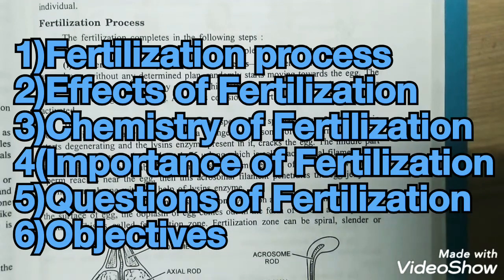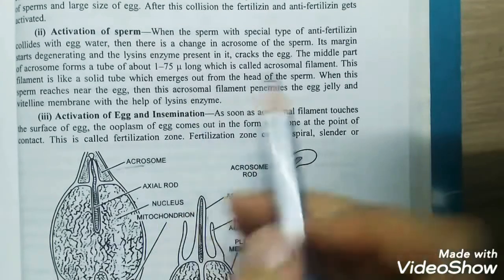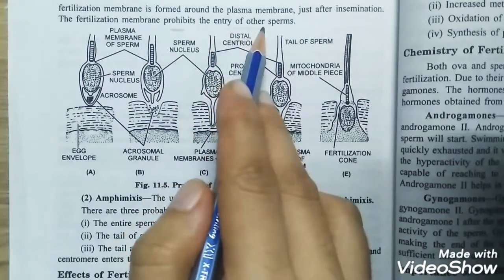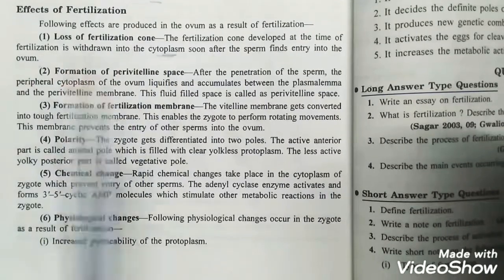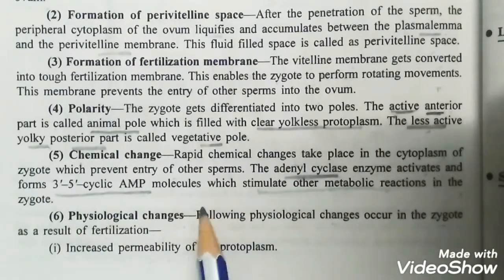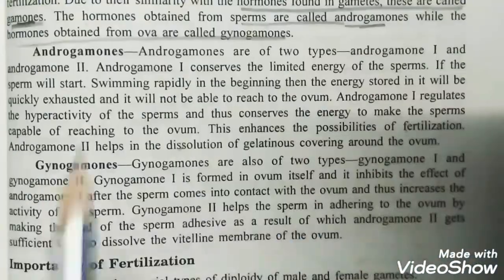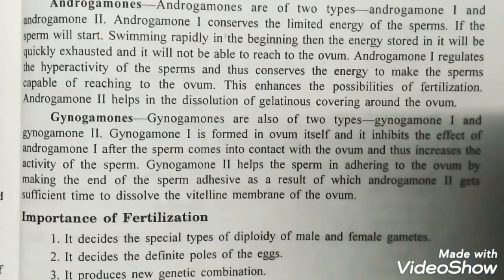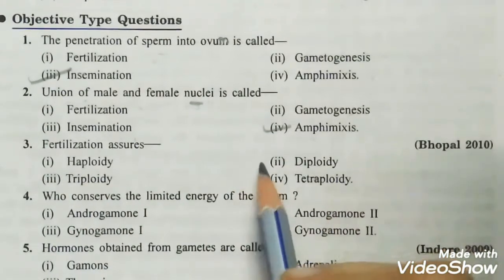Part-2|Fertilization Explained in English|Process,Hormones of Gametes, Biochemistry of Fertilization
gamones

: any of various substances believed to be liberated by eggs or sperms and to affect germ cells of the opposite sex
Hormones of Gametes
Androgamones
Gynogamones